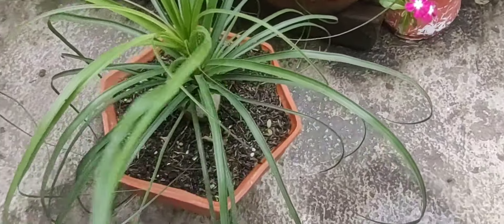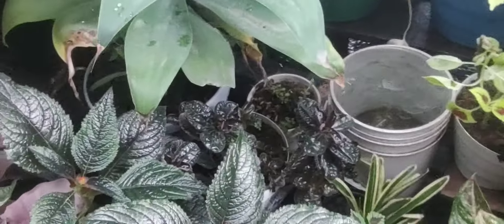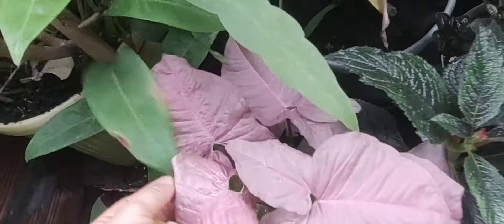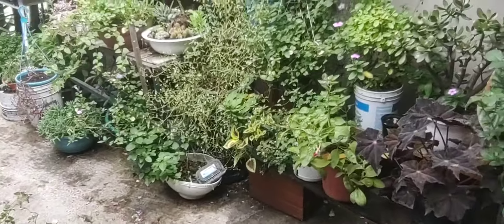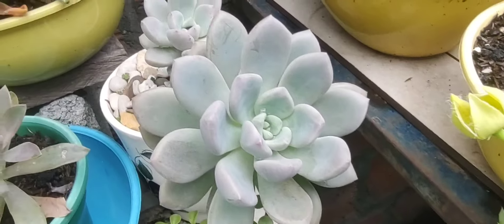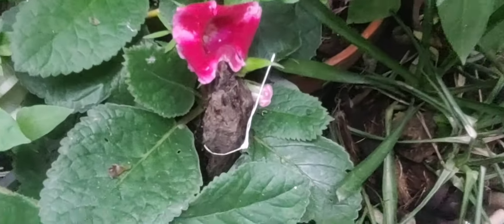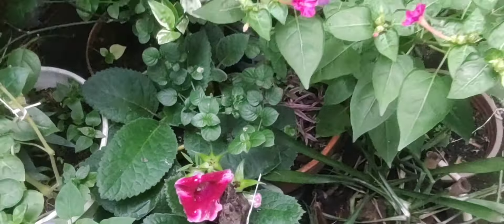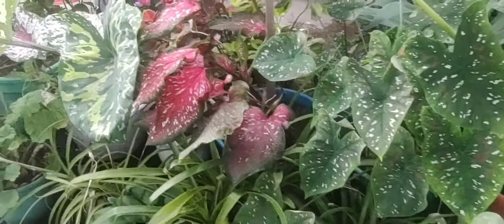ASÍ ESTÁ EL JARDÍN 😸 MUCHOS CAMBIOS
así está el jardín después de un tiempo 😸 han habido muchos cambios 🌻